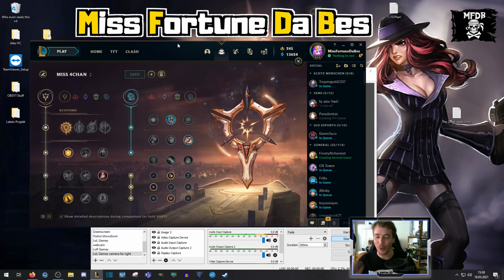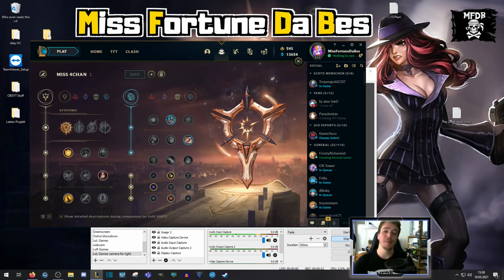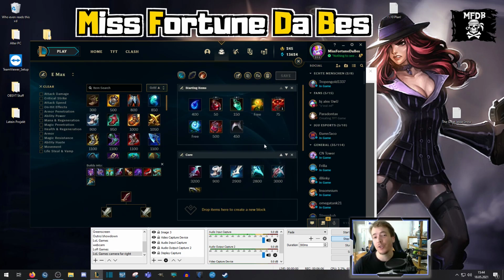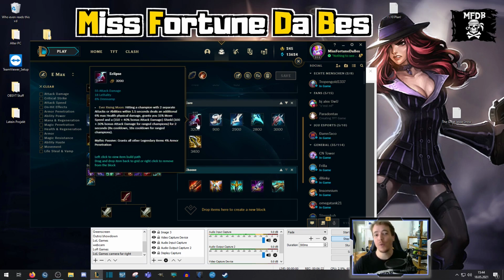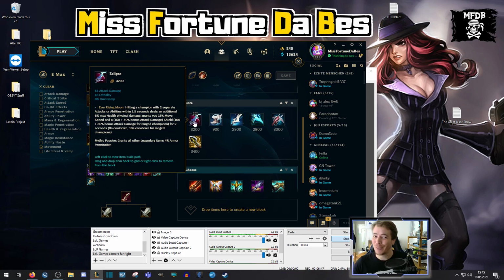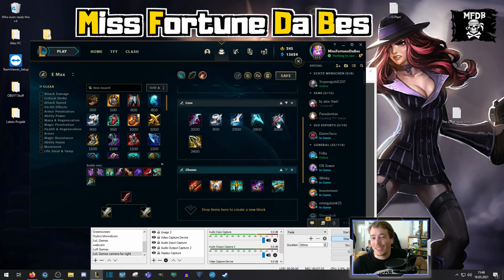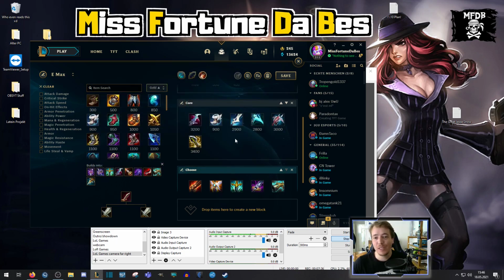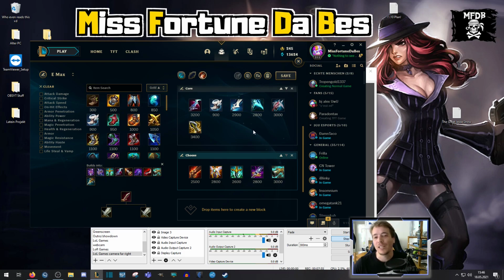UPDATED Miss Fortune Guide [Season 11] How to Counter the Enemy Bot Lane | League of Legends (Guide)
In this Miss Fortune guide, you will learn about the BEST runes, items and strategies for Miss Fortune in season 11.

0:00 Kraken Slayer Miss Fortune Guide
1:27 Arcane Comet Miss Fortune Guide

I hope you've enjoyed this new updated Miss Fortune guide:)

My op.gg for full disclosure